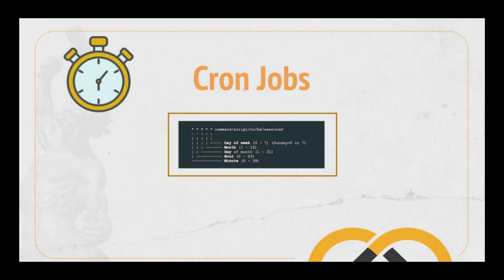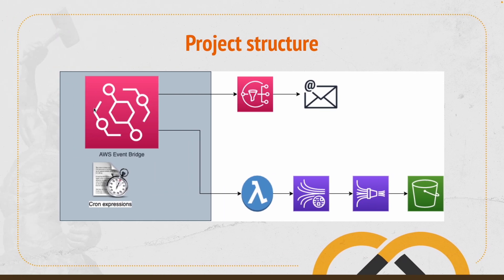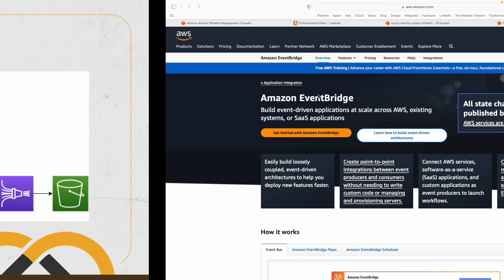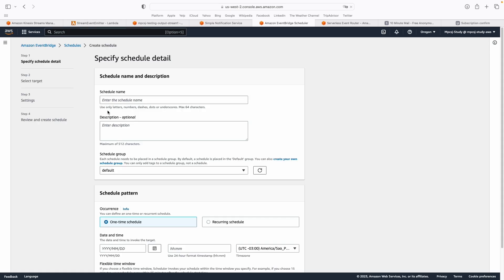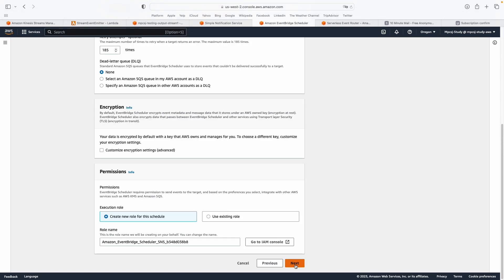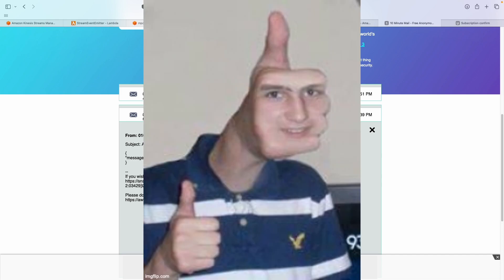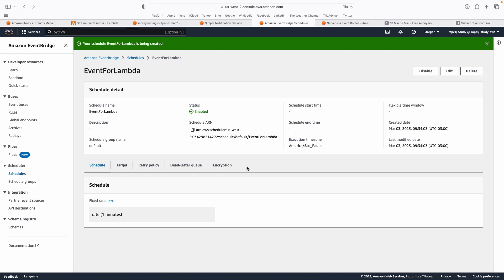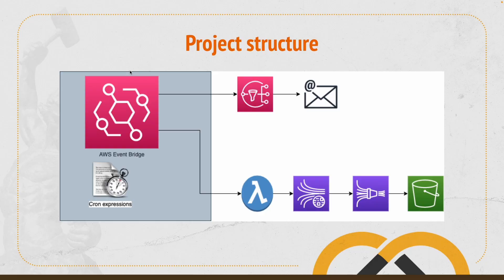How to run cron Jobs on AWS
In this video, we're going to show you how to run cron jobs on AWS using the Eventbridge platform. Cron jobs are a great way to automate tasks or run periodic checks on your AWS cloud servers.

We'll cover everything you need to know to get started with cron jobs on AWS, from setting up Eventbridge to configuring the AWS credentials for your cron jobs. By the end of this video, you'll be able to easily run your own cron jobs on AWS!

0:00 - Introduction
1:03 - Project description
2:10 - Setup first cron job
5:18 - Setup second cron job
7:39 - Conclusion